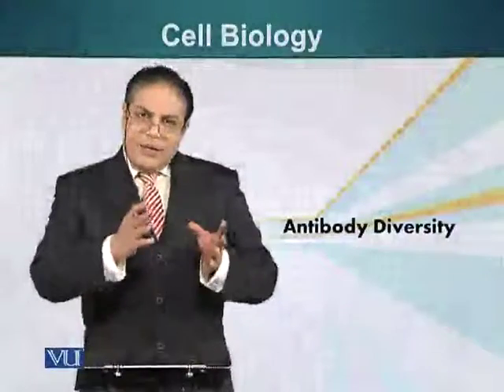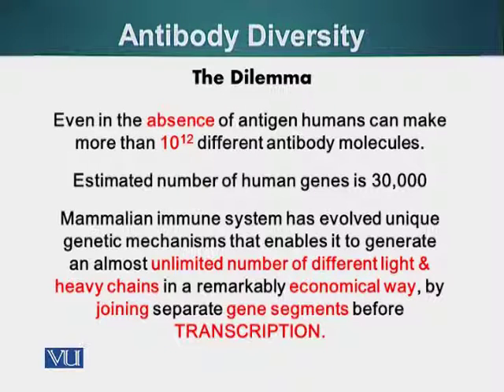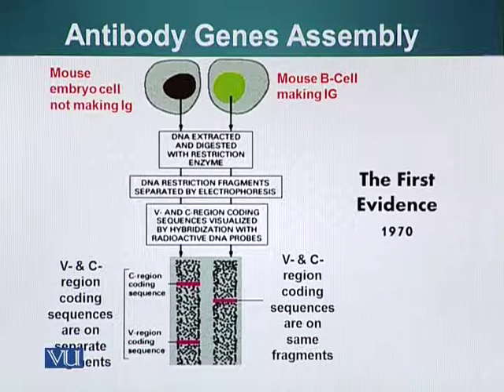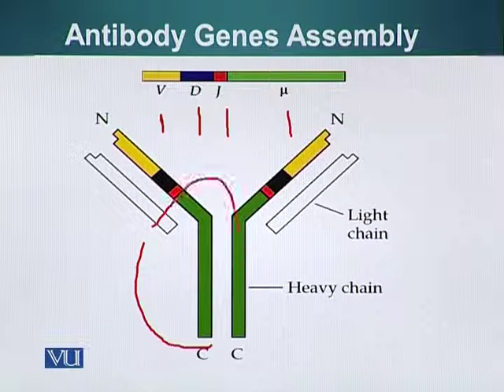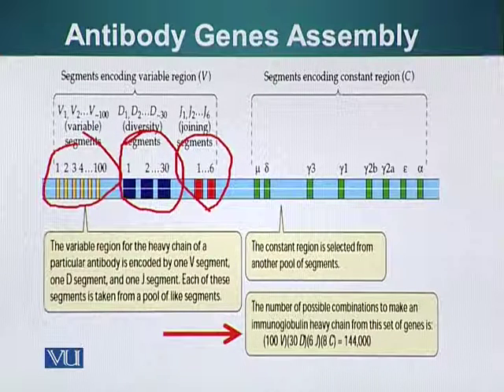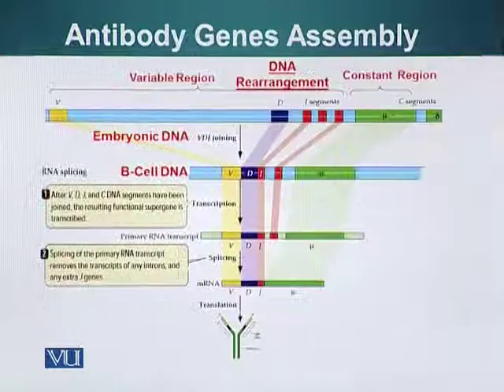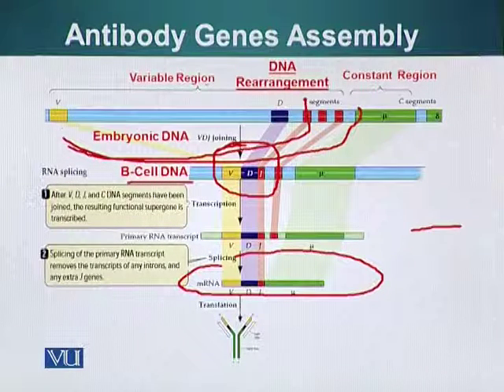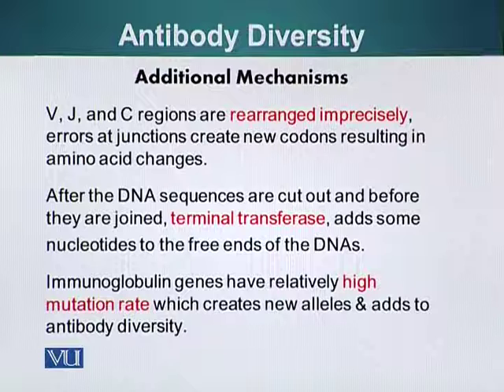BIO201_Topic128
Topic: 128